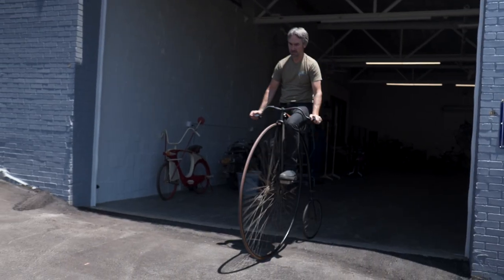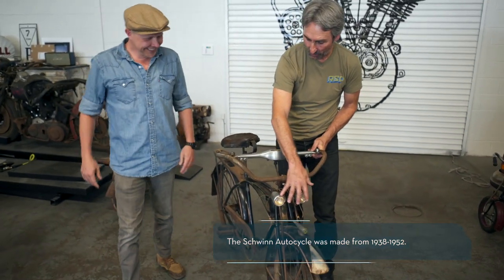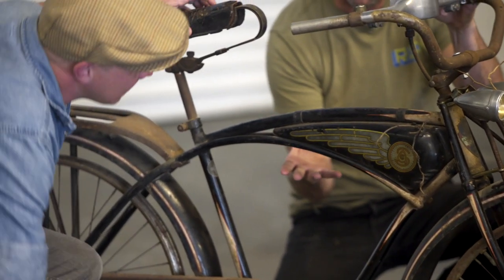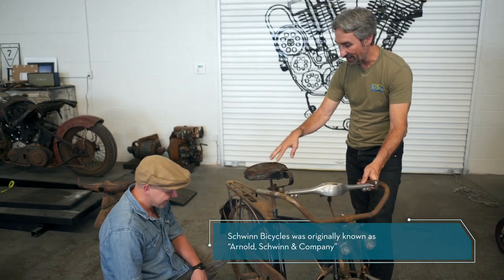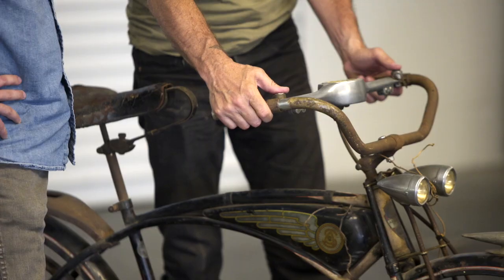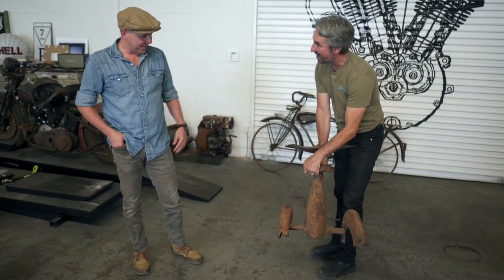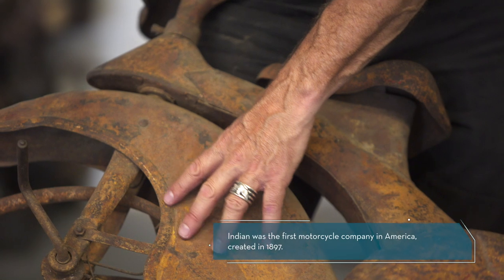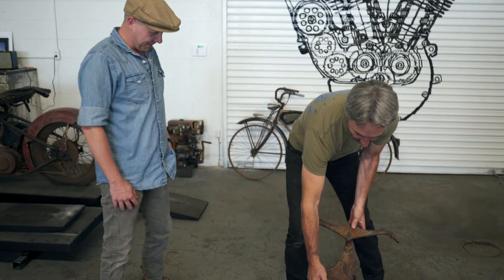Inside Mike Wolfe's Incredible Bicycle Collection | Reconnecting Roots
Mike Wolfe of American Pickers shows Gabe a few of the bikes from his personal collection.